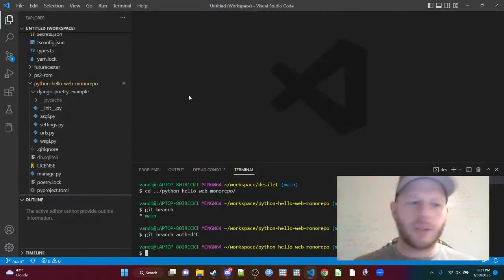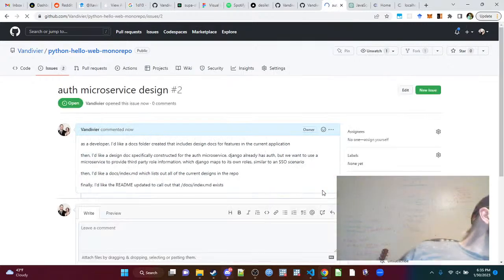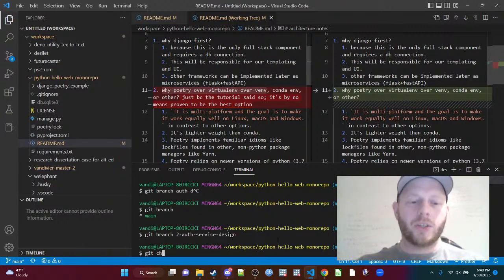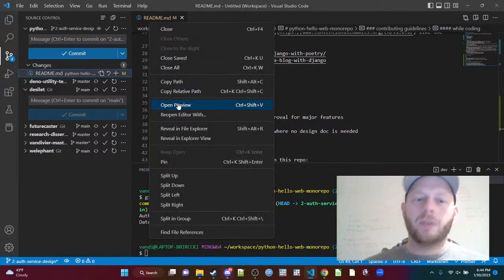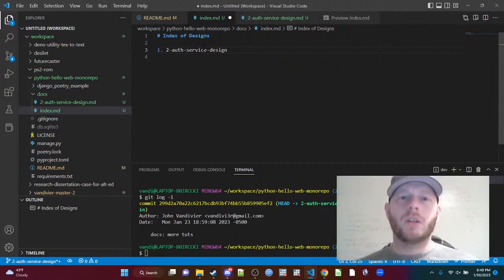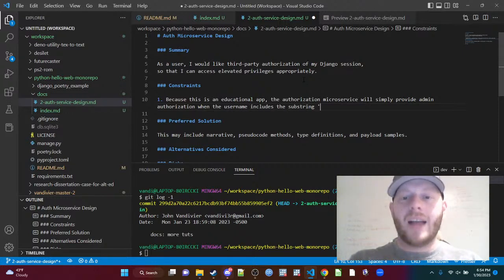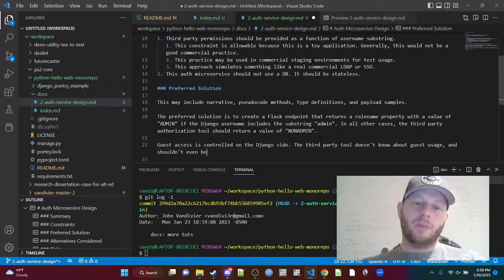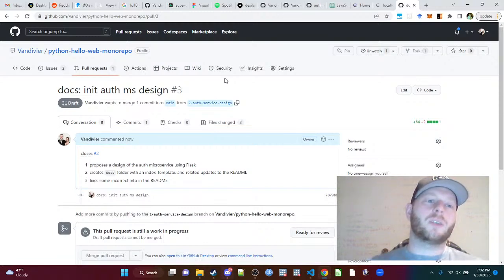python monrepo pt 2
working on the auth microservice design